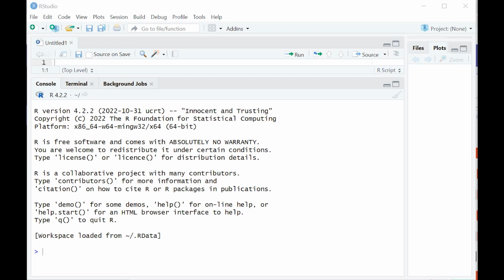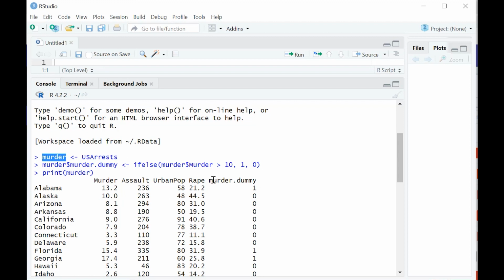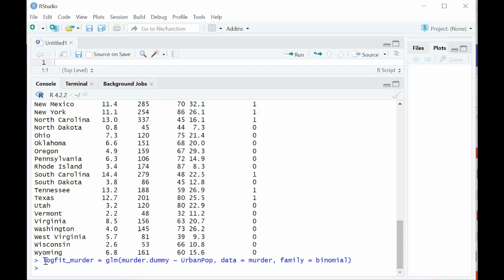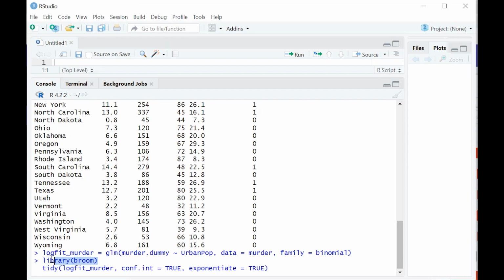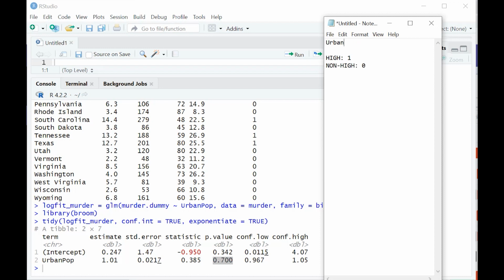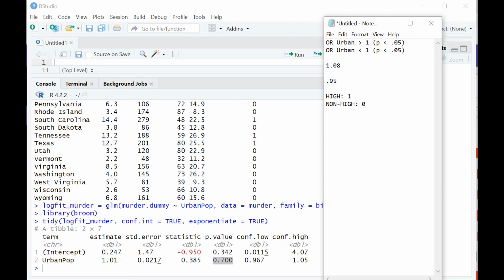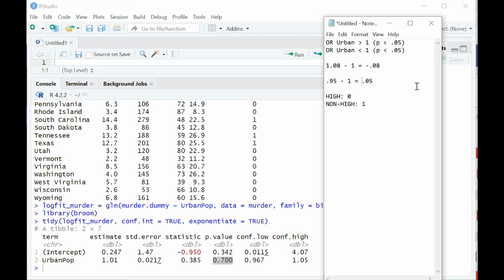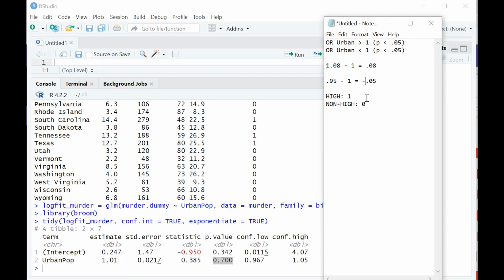Logistic Regression with OR in R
Logistic regression is conducted with an outcome or dependent variable that can have only two values, typically 0 or 1. In this video, you’ll learn how to carry out and interpret a logistic regression with odds ratio reporting in R.